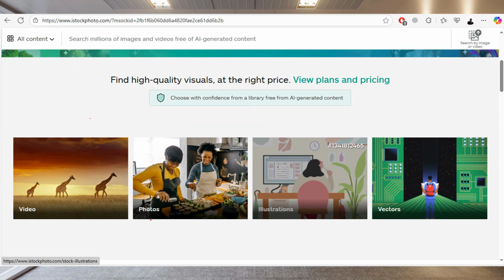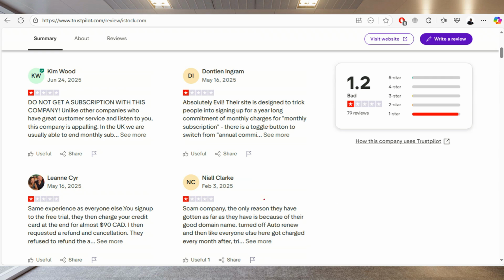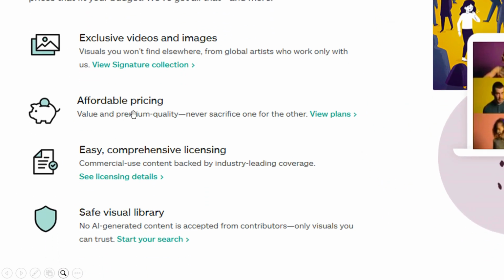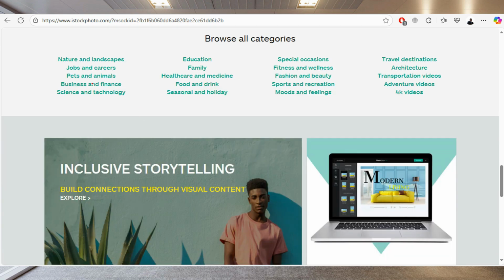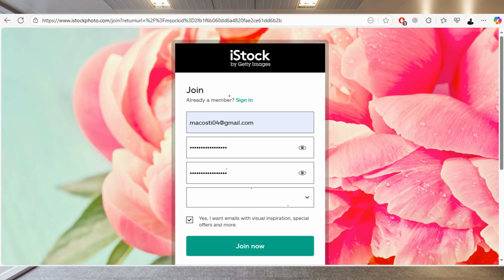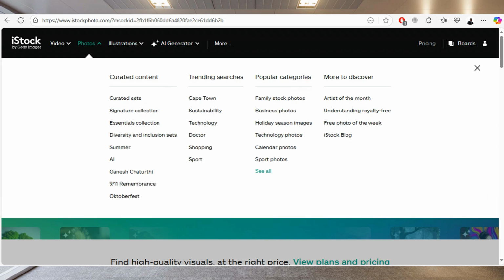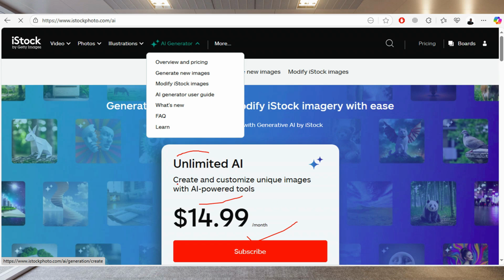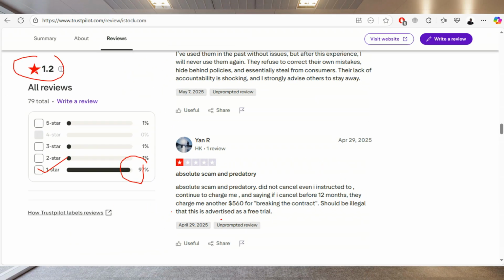iStock Review | Should You Use iStock? Breakdown & Honest Opinion"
Hello guys and welcome back to the channel! 👋
In today’s video, we’re diving deep into iStock, one of the oldest and most popular stock content platforms where you can buy or sell digital art, stock photos, videos, and vectors.

We’ll look at:

What iStock is and how it works

How you can use it as a creator or contributor

What kind of content they sell (videos, vectors, photos, mockups, etc.)

The bad reviews and low ratings (1.2 stars)

Why many users call it a scam or unfair platform

And how AI-generated content has changed the stock photo industry

If you’ve been thinking about joining iStock — either to buy assets or sell your work — make sure to watch this before signing up.

iStock review 2025,
is iStock legit,
iStock scam,
iStock contributor review,
iStock vs Shutterstock,
best stock photo websites 2025,
how to sell photos online,
stock photography review,
iStock earnings,
iStock contributor tutorial,
AI stock photos,
AI image generator review,
sell stock videos online,
passive income for creators,
freelance tools for creators,
iStock pricing 2025,
digital art marketplace,
make money with stock photos,
content creation tools 2025